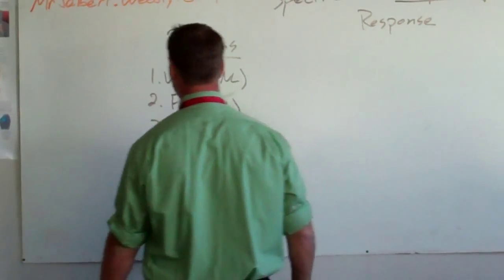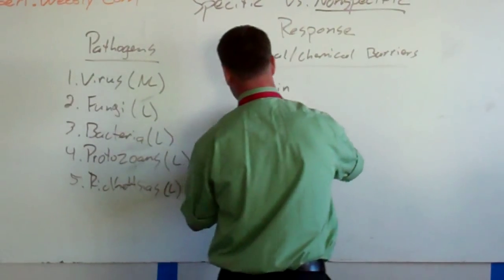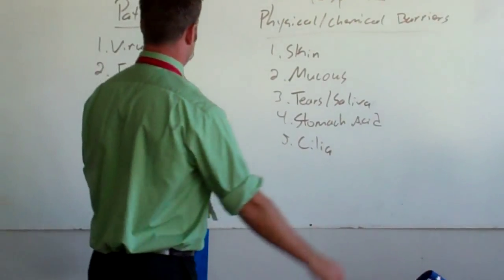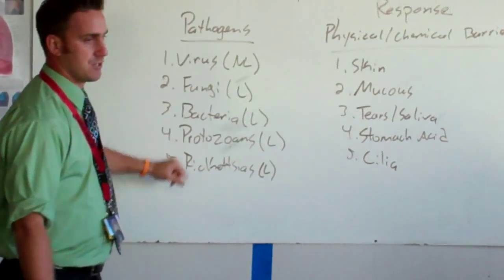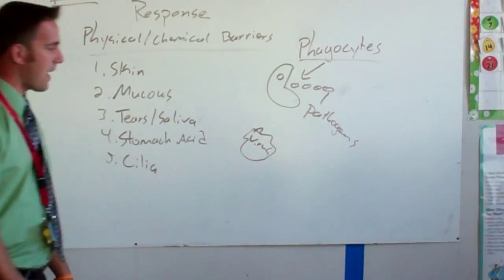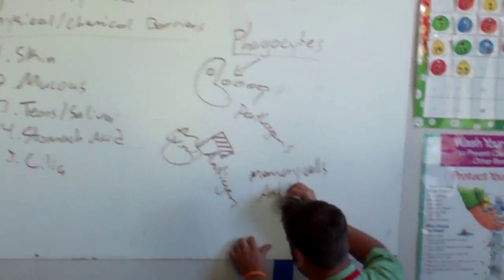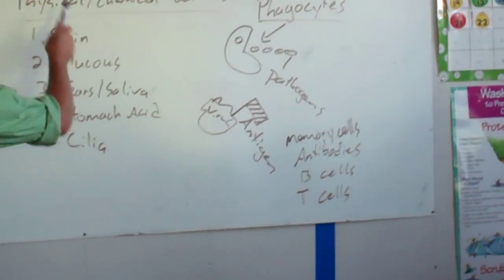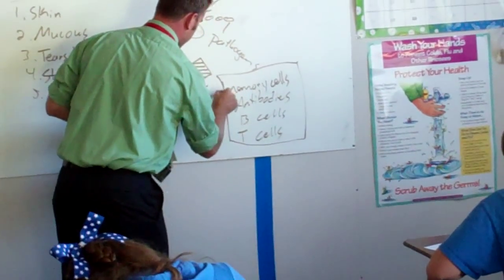Specific vs. Nonspecific Response